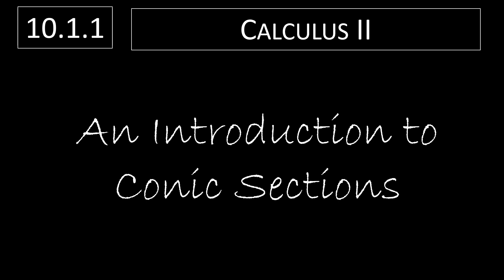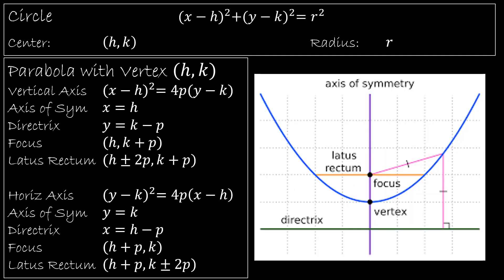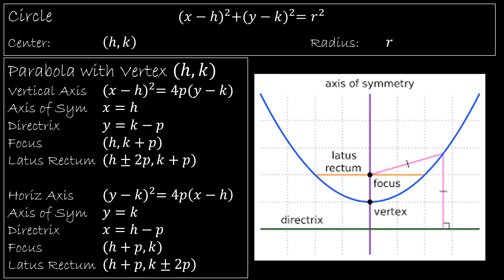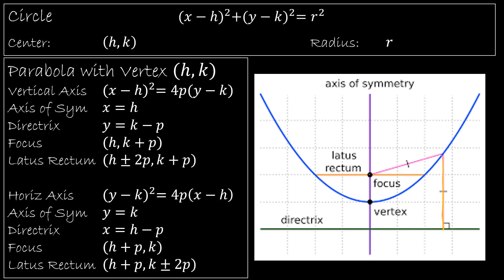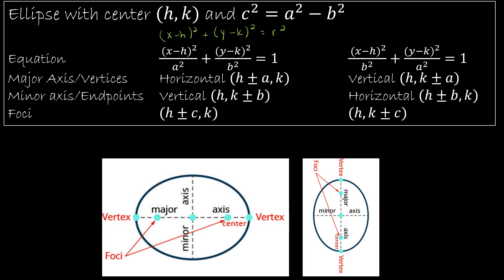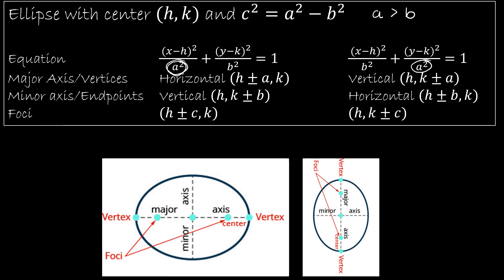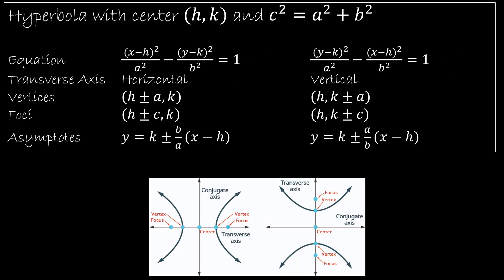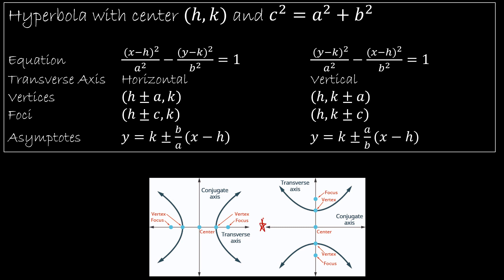Calculus II - 10.1.1 An Introduction to Conic Sections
This is a quick introduction to the 4 conic sections. The videos following this go into greater detail on each conic section, with the exception of the circle.

Video Chapters:
Intro 0:00
What Are Conic Sections 0:04
Circle and Parabolas 0:51
Ellipse 2:52
Hyperbola 5:17
Up Next 6:22